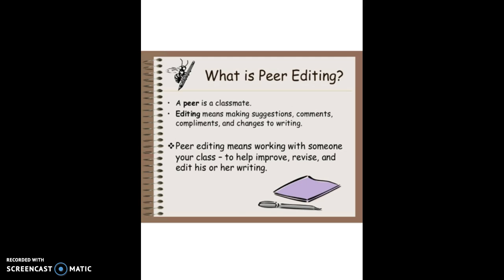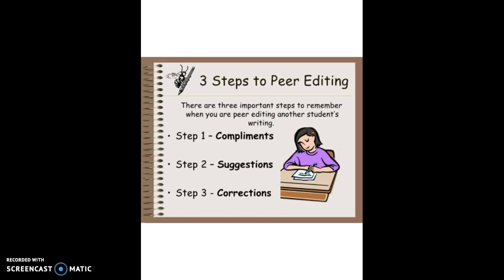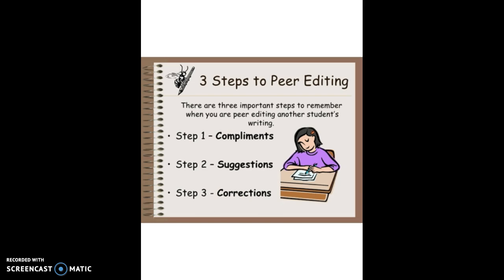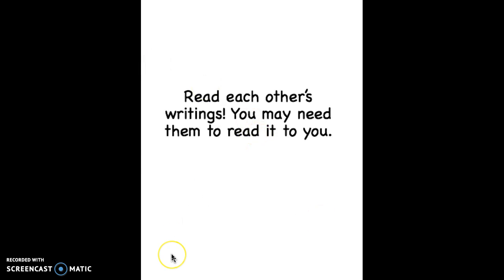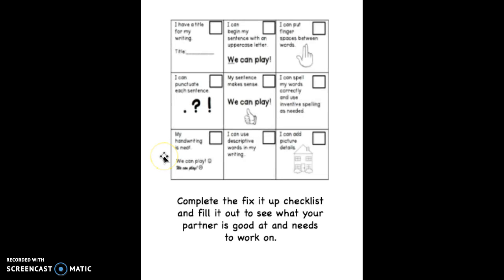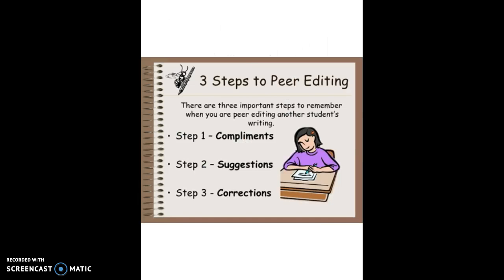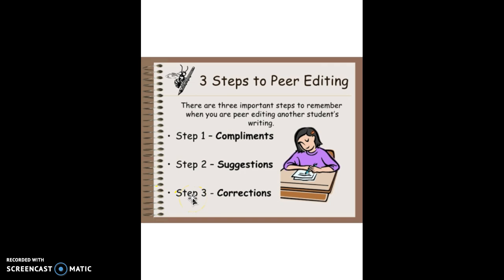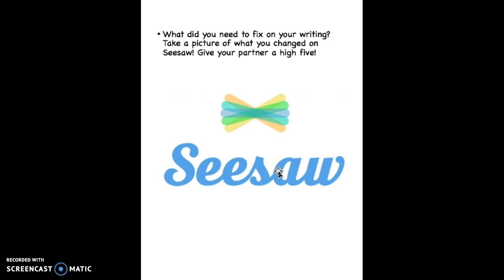Peer Editing Opinion Writing